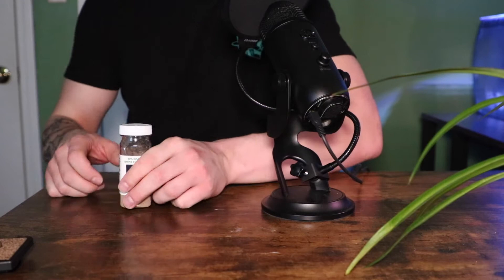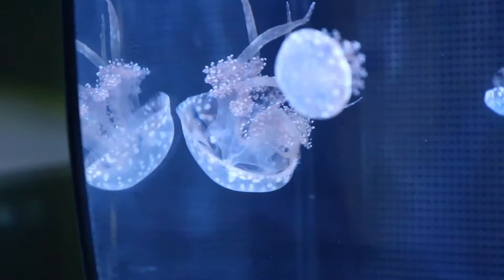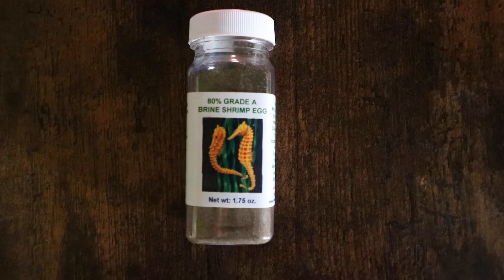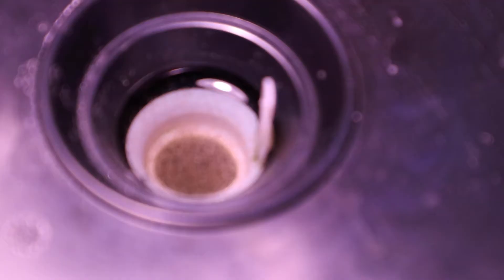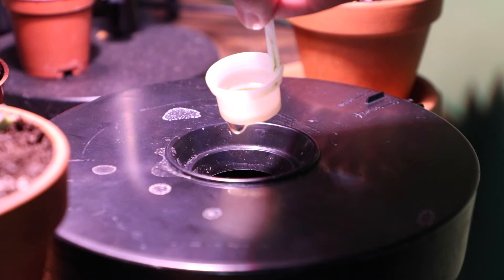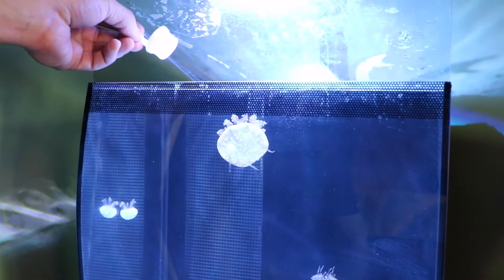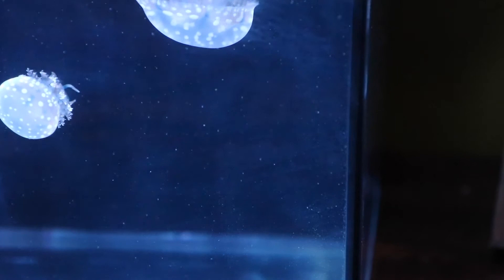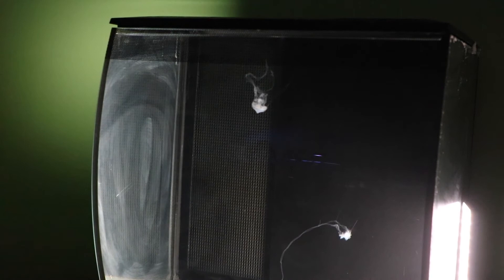How to feed Jellyfish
A quick tutorial on my process for feeding my jellyfish daily